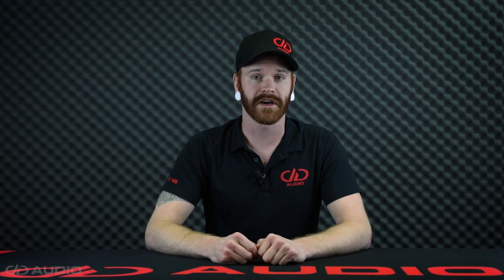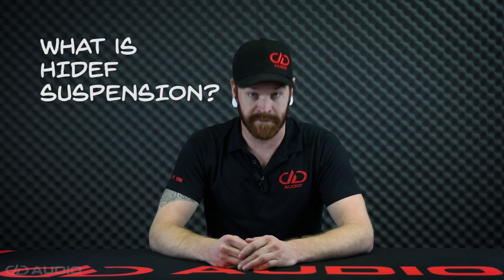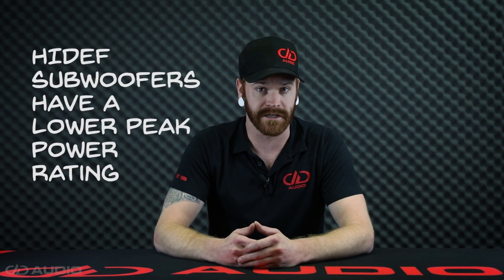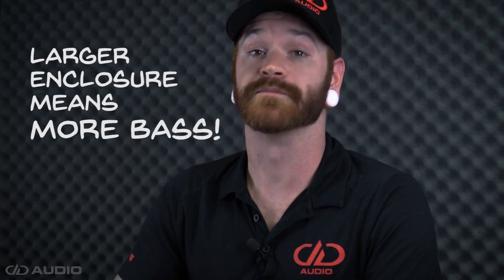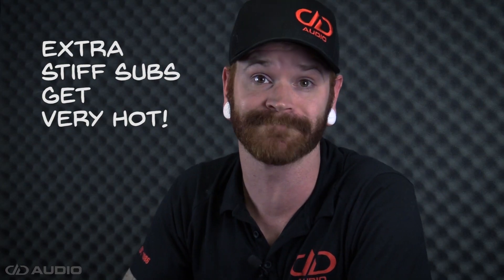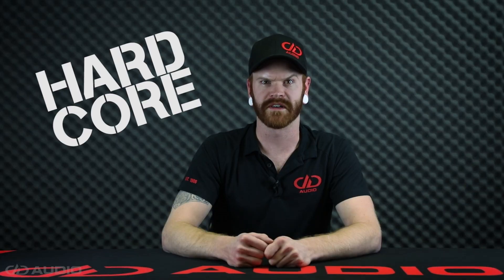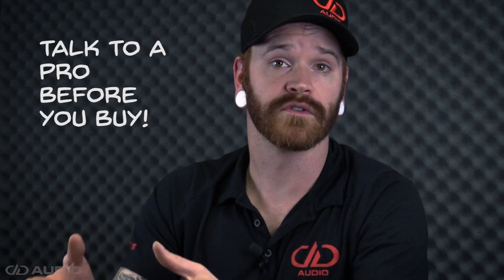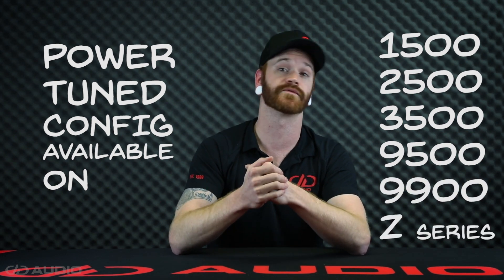Tech Talk: Subwoofer Suspension Options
When you’re looking at DD subwoofers for your next sound upgrade, it can be a little intimidating to see all the options that are available. Cosmetic options are easier to pick, like the logo color or powder coat color for the basket. What about the other important performance features, like the type of suspension? DD offers three distinct suspension set-ups to choose from: Hi-Def Tuned (Soft Suspension), Power Tuned (Standard Suspension) and Extra Stiff Suspension.